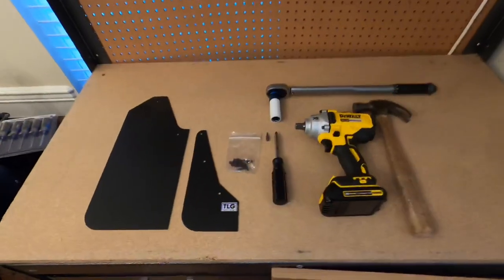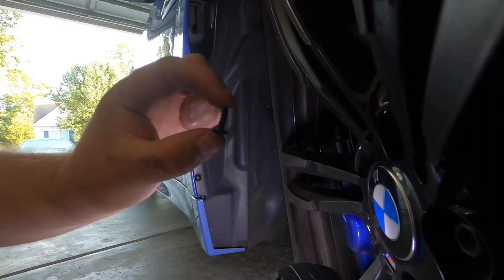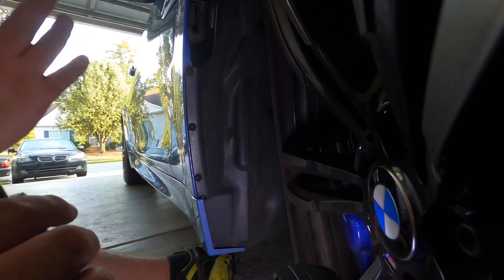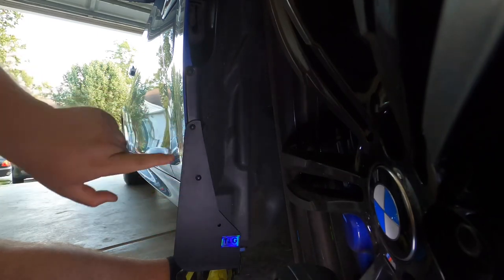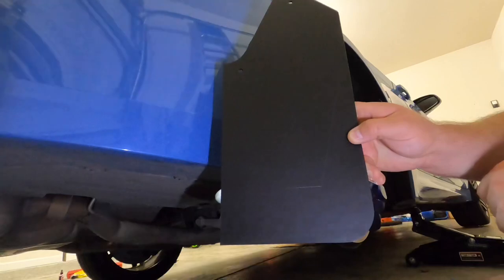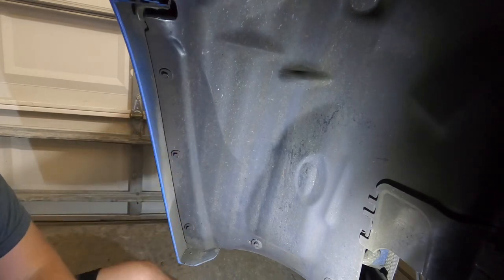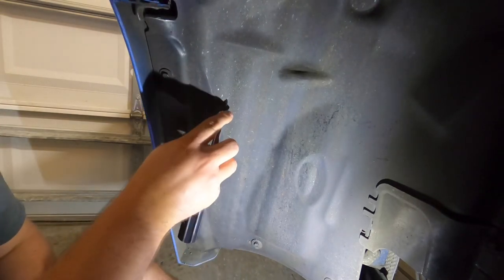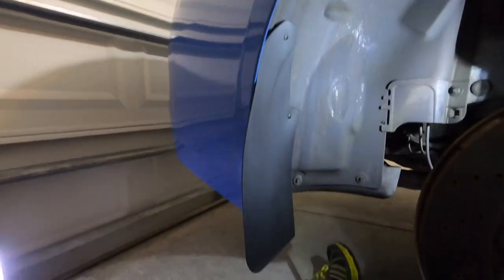How To Install BMW MUD FLAPS & WHY! tommyLgarage - BMW M3/M4 F80 F82 F83 F87 F30 G80 G82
Custom mud flaps made by Tommy L Garage!
Email Tommy with your year, make and model and ask regarding the mud flaps and he will give you a full price break down.

Let him know UnworthyMotors sent you!

Tools For The Job:
- Some type of needle point pick tool to push pins out
- Hammer
- Screwdriver
- Torque Wrench
- 17mm Lug Nut Socket with Sleeve
- Cordless Impact Wrench
- Low Profile Floor Jack

- Red Start/Stop button
- Red M1 and M2 buttons
- 6000k Xenon Bulbs
- LED Turn Signals
- Tires (Cont DWS 06 Plus & Cont Extreme Contact Sport 02's)
- Uniden R3 Radar
- Uniden R3 Hardwire Cable
- VaVa Dash Cam
- Magnetic Phone Mount
- Veepeak Bimmercode Adaptor
- German Flag Decal
- BMW M Valve Stem Caps

Tools/Garage/Misc:
- 19pc Trim Tool Set
- EZViz Garage Security Camera
- BEST Working Light
- Under Hood Work Light
- Garage Ceiling Lights
- Tekton Torque Wrench
- 17mm Lug Nut Socket w/ Sleeve
- Cordless Impact Wrench
- Best BMW Jack Stand
- BMW Jack Pads
- Garage Creeper/Chair
- Heat Gun
- 3M tape
- 3M Tape Remover Wheel
- Screwdriver/Torx Set
- Tekton Wrench Set
- Tekton Socket Set

Vinyl Wraps:
- Carbon Fiber Gloss Wrap
- M-Blue Vinyl Wrap
- Red 3M Gloss Wrap
- Matte Red 3M Wrap
- Green 3M Vinyl Wrap
- Yas marina blue(similar) by Oracal(gloss glacier blue)

Film/Photo Gear:

- GoPro Hero 8
- 51 Piece GoPro Accessory Kit
- DJI Mavic Mini 2 Drone
- Flexible Tripod
- 70” Regetek Tripod
- Camvate Headrest Arm Mount (+ clamp below)
- Headrest Mount Clamp

What I clean my car with:

- Ego Blower for Drying
- Mr. pink Chemical Guys
- Chemical Guys Wash Mitt
- GT Twist Drying Towel
- Barrel Blade cleaner
- Buffing Microfiber Towels
- Cheap Microfiber Rags
- Foam Applicator Pads
- Foam Cannon
- Wheel Brush
- Cyclone Dirt Trap
- Griots Garage Speed Shine
- Chemical Guys Butter Wax
- Tire Shine Gel
- Bug and Tar Remover
- Wheel & Carbon Ceramic Coat

EuroMpire
EuroMpire.com